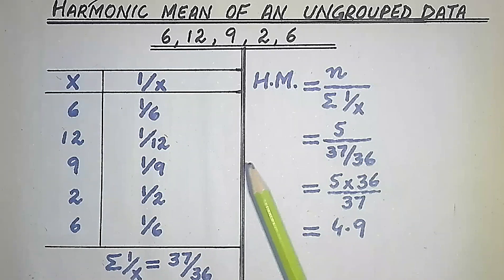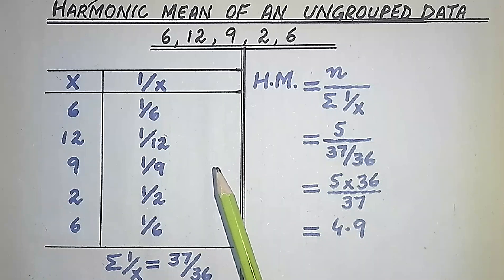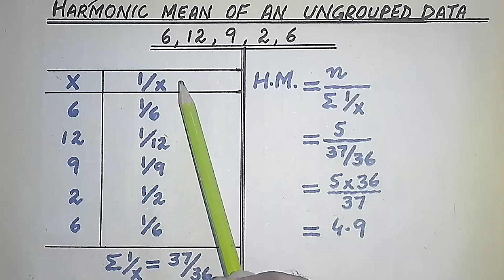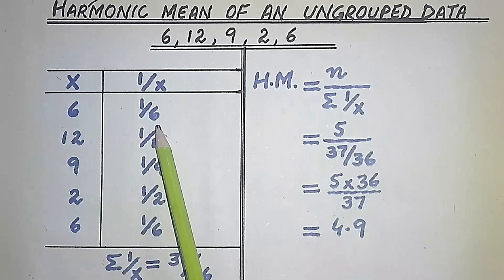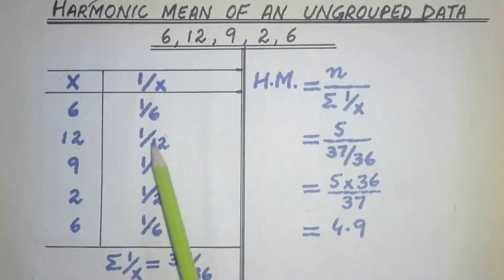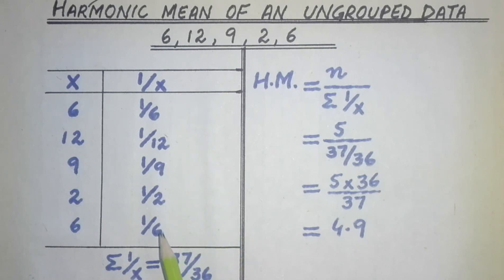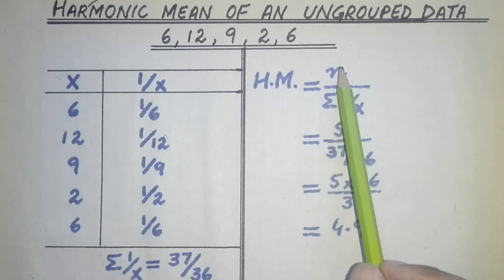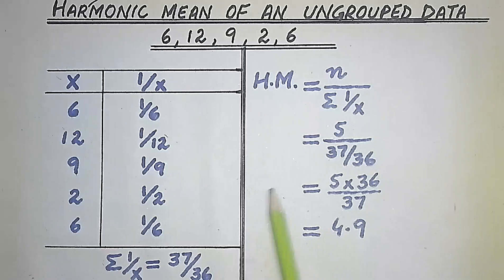HARMONIC MEAN OF AN UNGROUPED DATA | BASIC STATISTICS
In this video, we have discussed how to find HARMONIC MEAN OF AN UNGROUPED DATA. This topic is of Basic Statistics and is taught in Maths class x , I COM , B COM classes.